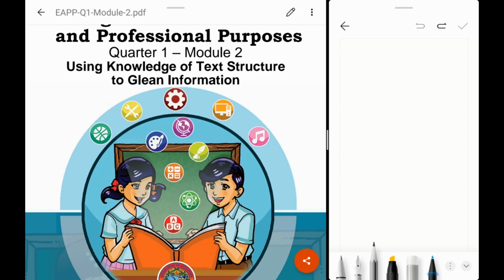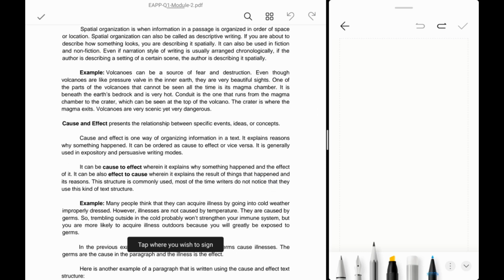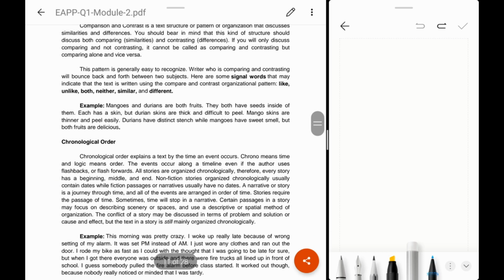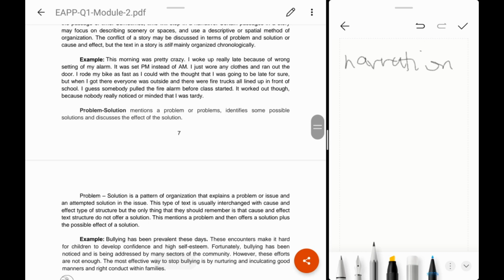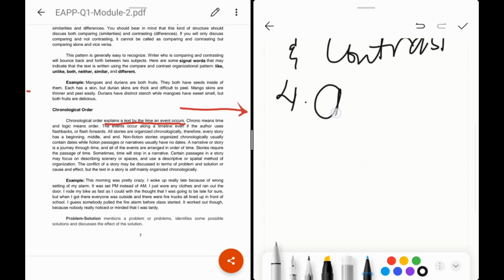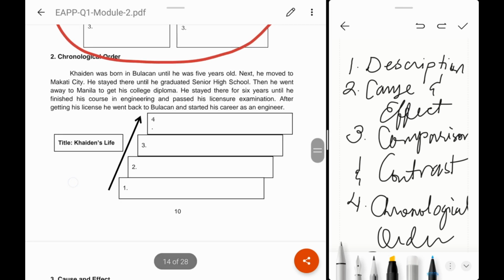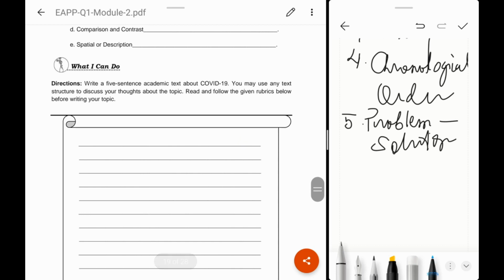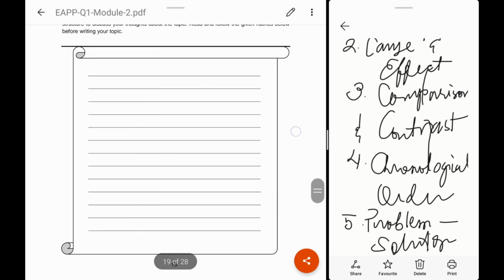EAPP Quarter 1 Module 2 Discussion